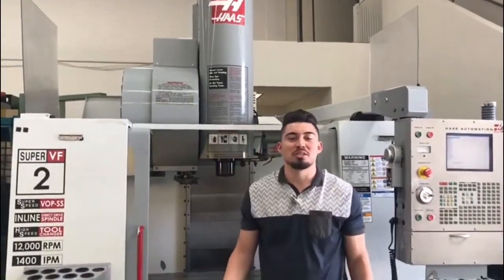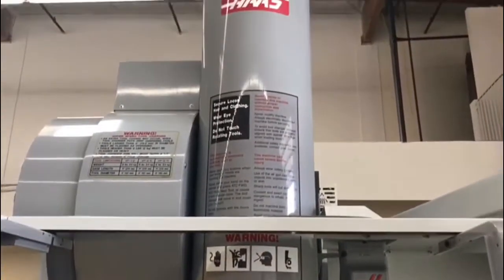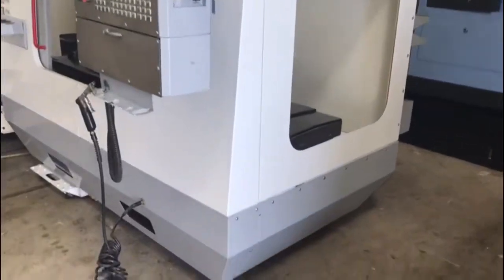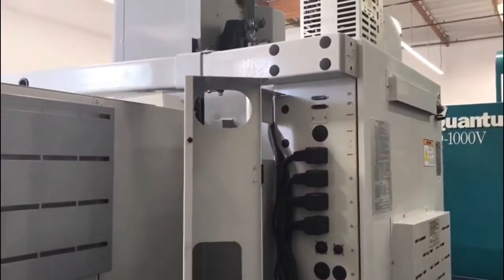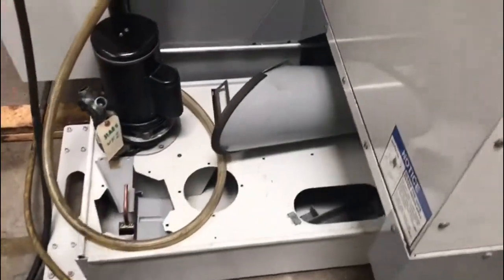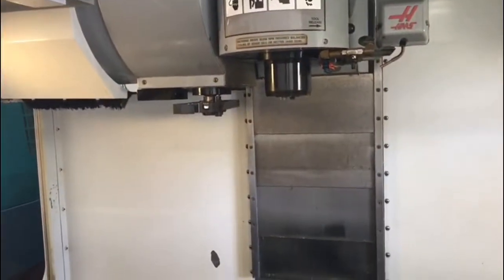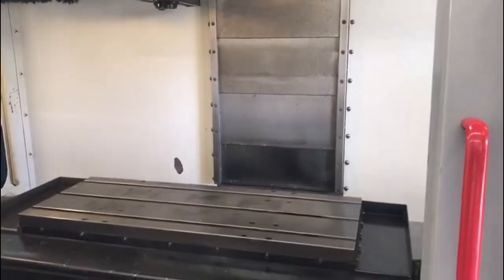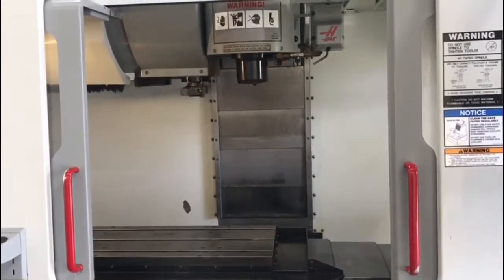HAAS VF-2SS VMC 4th AXIS READY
Make: Haas
Model No.: VF-2SS
Serial No.: 39459
Year of Manufacture: 12/2004
Condition: Very Good

“This One Owner Machine has 9813 Cutting Hours only, 12000rpm, 24 tool High speed Side Mount tool changer, 1400 IPM, 16MB expanded Memory and many more features. All Original Paint, On our Floor now, fully powered / tested & is in Great working condition. check *VIDEO*”

HAAS VF2SS Features:

12,000 RPM Direct Drive Spindle
4th Axis Ready ( drives and wiring installed )
1400 Inch Per Min. Rapid
Rigid Tapping
MPG Hand Wheel Control
User Definable Macros, Spindle Orientation and Coordinate Rotational Scaling
Brushless servo drive motors on all axis
24 + 1 automatic high speed tool changer
Programmable coolant
Telescopic way covers
Chip auger

HAAS VF2SS Specifications:

Travels:
X-Axis: 30"
Y-Axis: 16"
Z-Axis: 20"
Rapid Traverse Rates: 1400 Inch Per Minute
Cutting Feed Rates: 833 Inch Per Minute

Table:
Length: 36"
Width: 14"
Number of Std T-Slots: 3
T-Slot Width: 5/8"
Max Weight on Table: 1500 lbs

Spindle:
Taper Size: CAT 40
Speed Range: 0 - 12,000 RPM
Spindle Power: 30 HP
Max Torque: 90ft-lb @ 2000RPM

Automatic Tool Changer:
Capacity: 24 + 1
Max Tool Weight: 12 lbs
Max Tool Dia: 5"
Max Tool Length: 11"
Tool-to-Tool (avg.): 1.6 seconds
 Chip to Chip (avg.): 2.2 seconds

General:
Air Required: 100 psi, 4 scfm
Power: 220v / 66FLA / 3-Phase
Overall Dimensions: 89″ x 92″ x 104″ High
Weight: 9200 lbs

HAAS VF2SS Comes as shown in pictures..